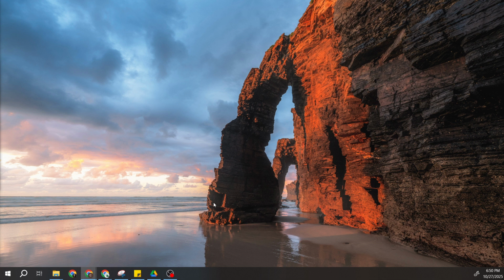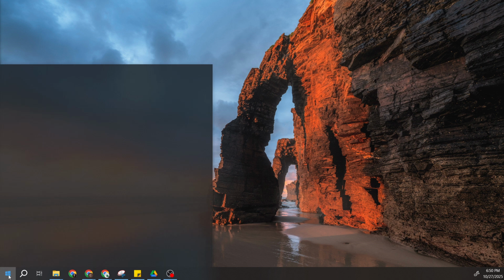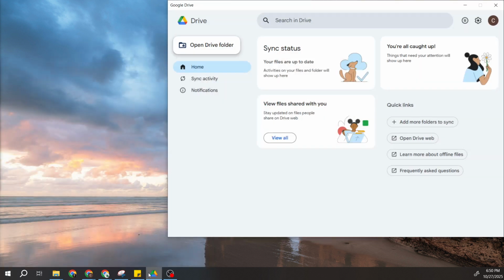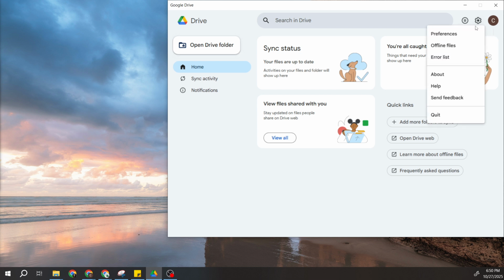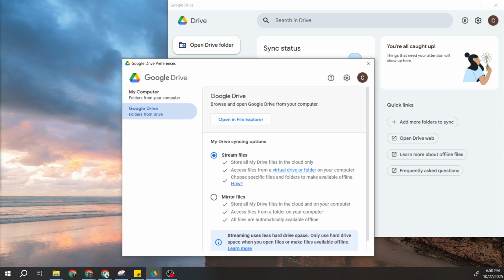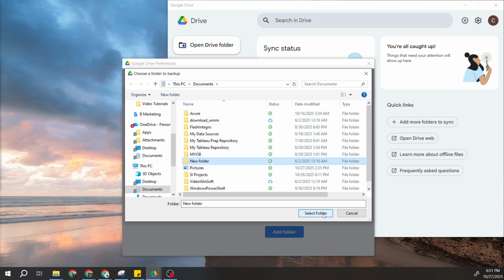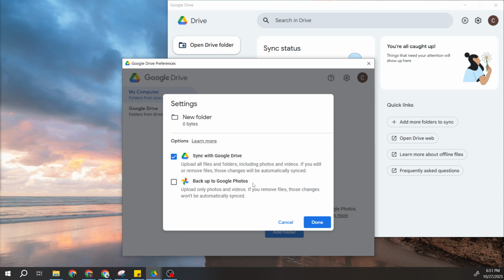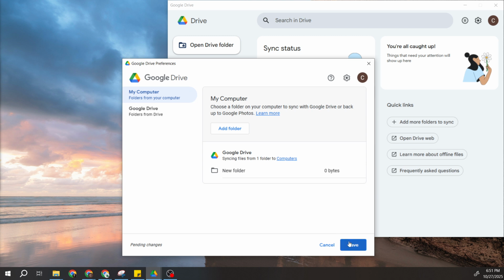How to Auto-Sync Folders in Google Drive | Step-by-Step Tutorial 2025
In this tutorial, you’ll learn how to automatically sync folders between your computer and Google Drive. We’ll show you how to set up Google Drive for Desktop to keep your local files and cloud storage in sync, choose which folders to back up, and manage real-time updates across all devices. You’ll also discover how to pause syncing, resolve sync issues, and optimize storage space while maintaining seamless access to your files anytime, anywhere.